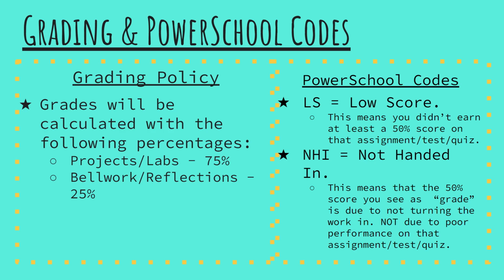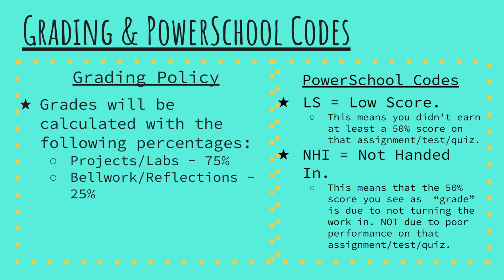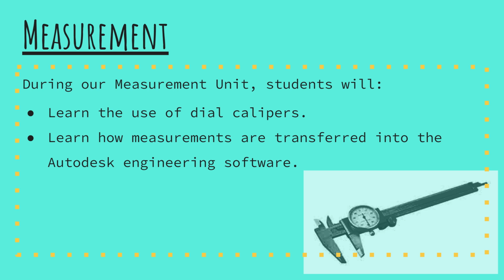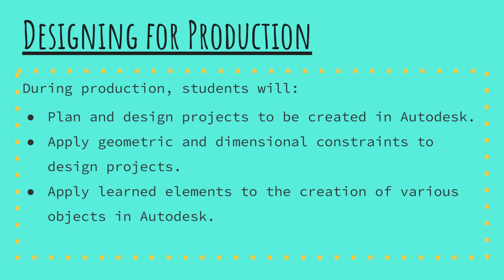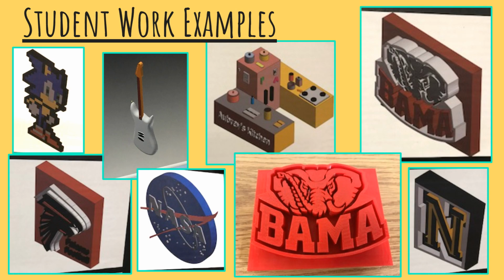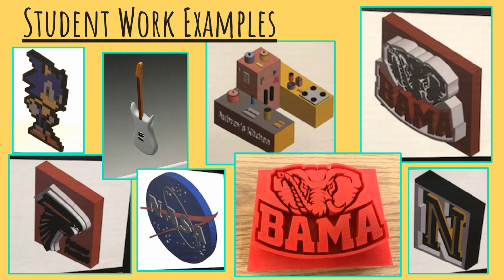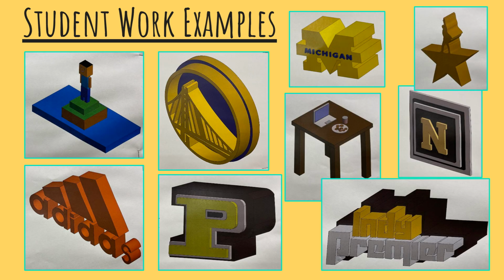DM Overview 7/29/2022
Autodesk Help Videos